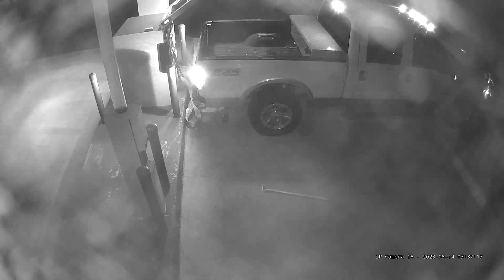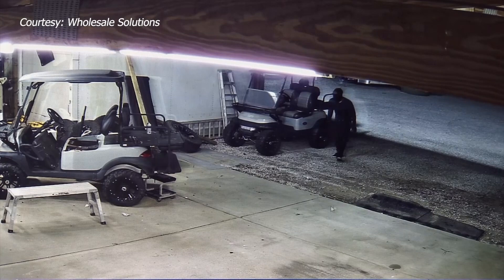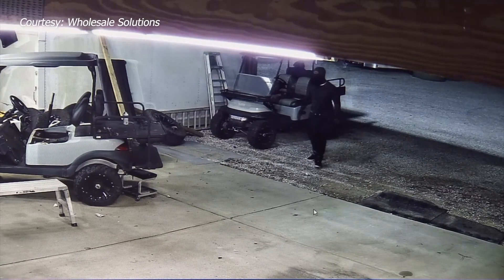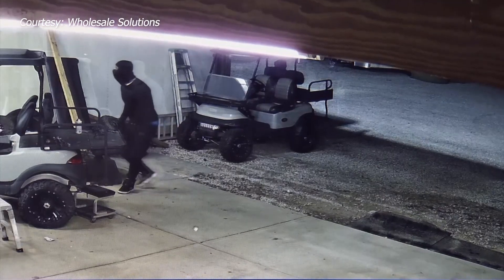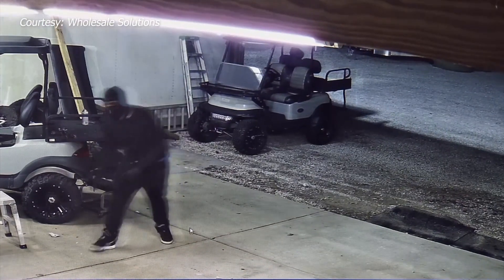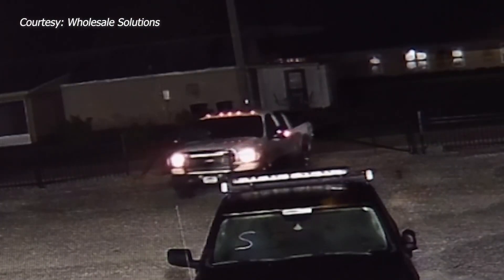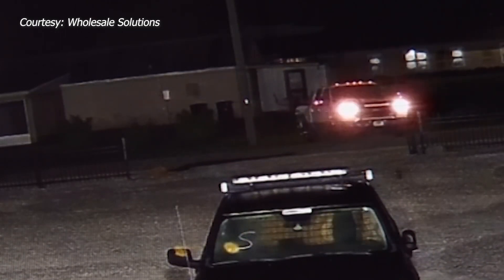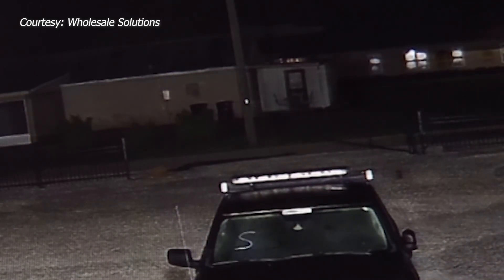CAUGHT ON CAMERA: Thieves rip off ATM at credit union in Loxley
Caught on Camera in Loxley a smash-and-grab theft that involves a stolen truck used to rip an ATM right out of the concrete.